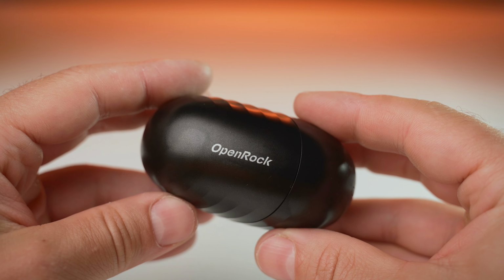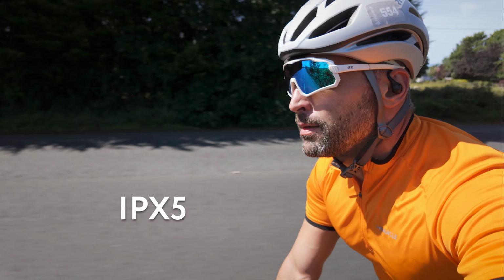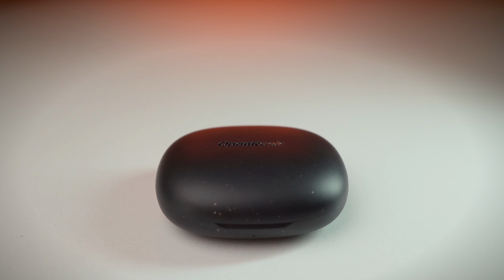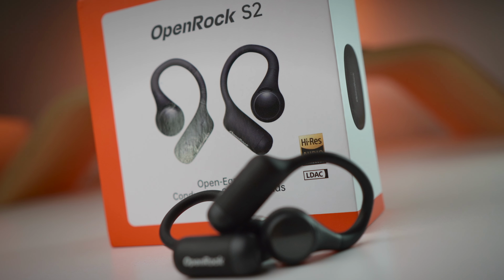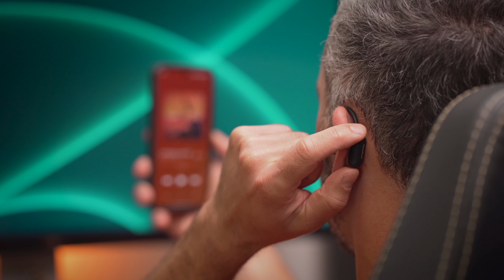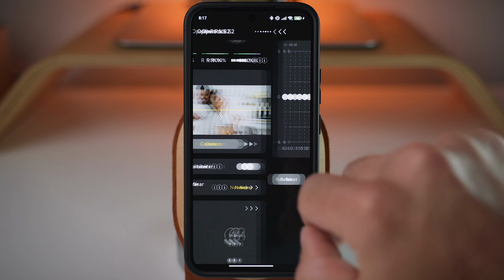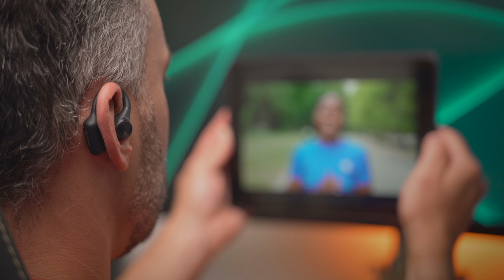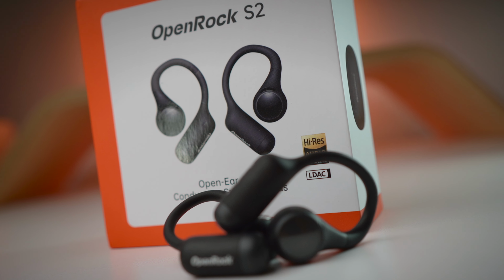My Honest Take on the OpenRock S2 Open Style Earbuds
Tight fitting, sweat resistant and affordable open-earbuds designed to be used by the physically active. That's the OpenRock S2 in a nutshell.

0:00 Intro
0:32 Design & fit
3:09 Carry case
3:53 Battery & charging
4:22 Wireless features
5:31 Mic quality
5:44 Controls
7:03 Smartphone app
7:34 Sound quality